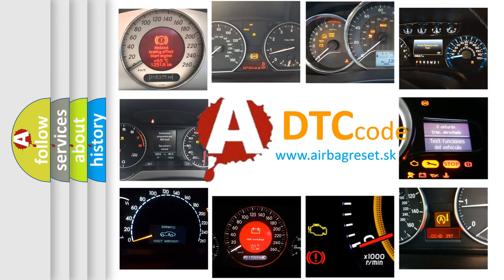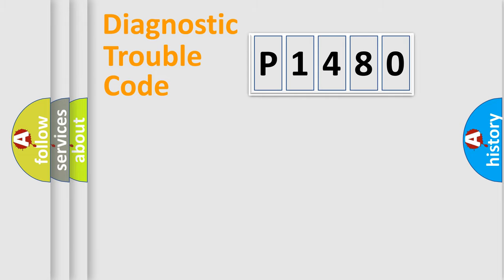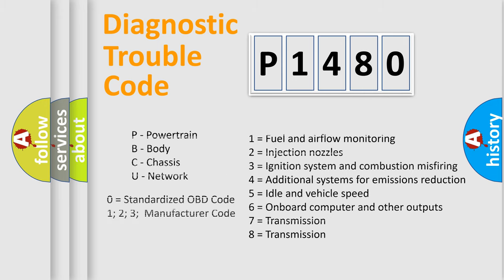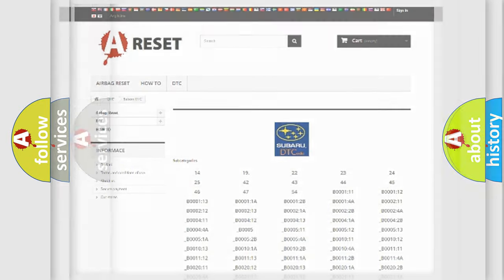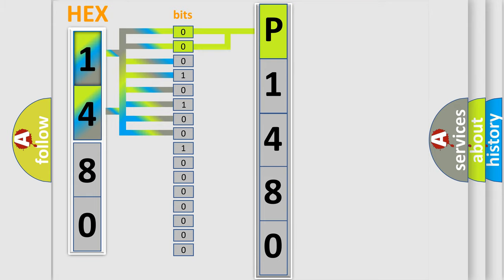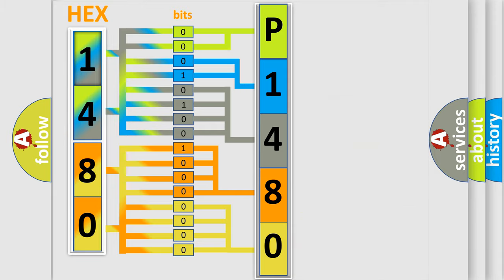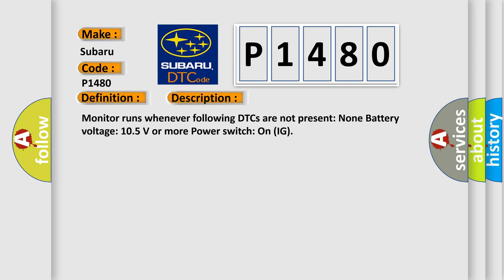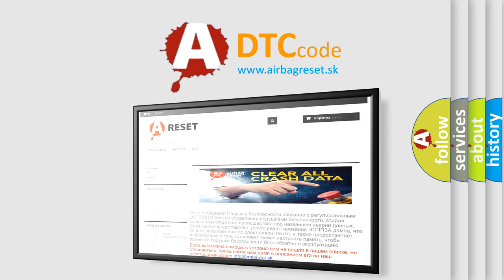DTC Subaru P1480 Short Explanation